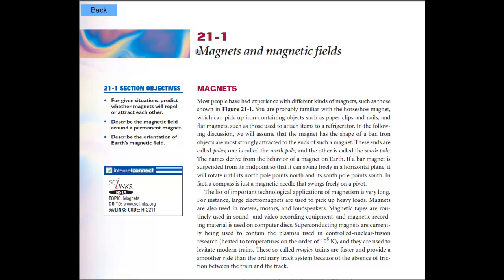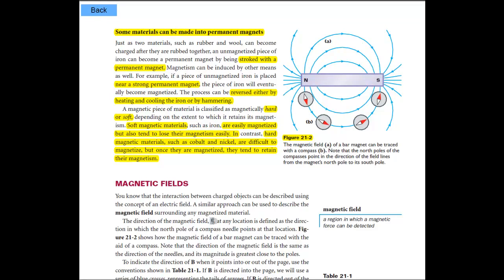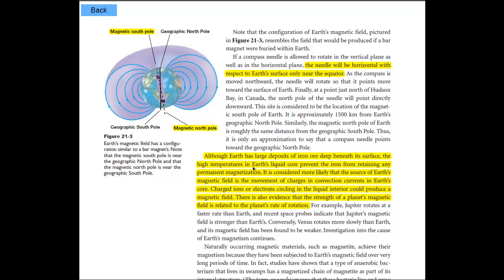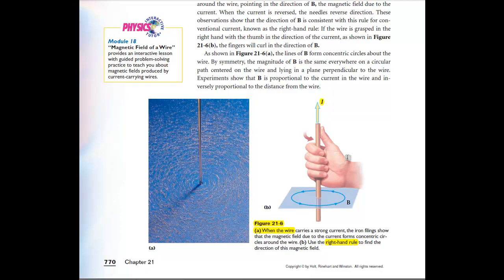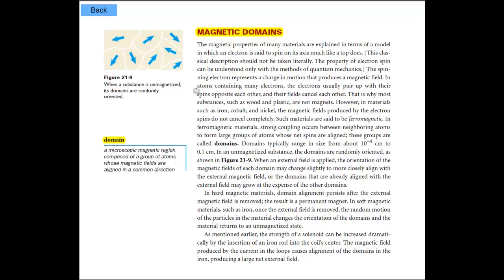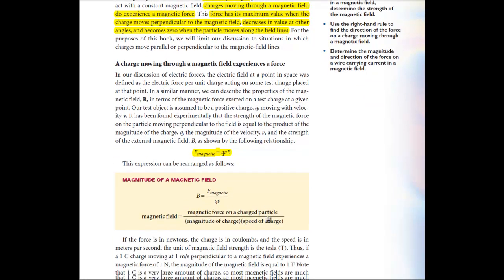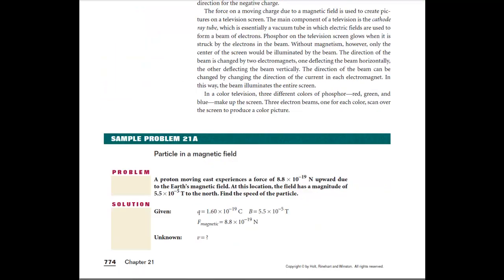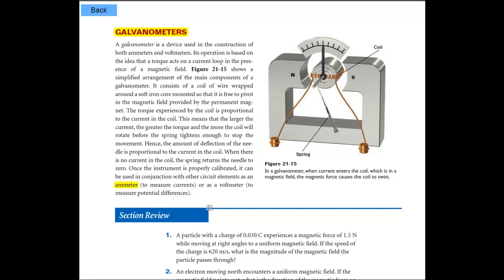Magnetism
Basic properties of magnetism, magnetic fields and forces